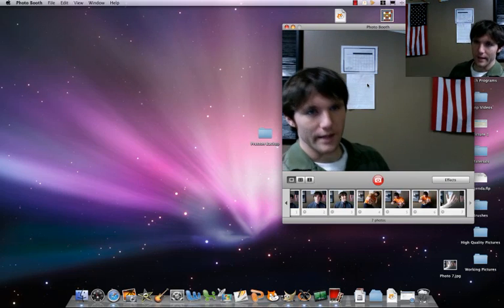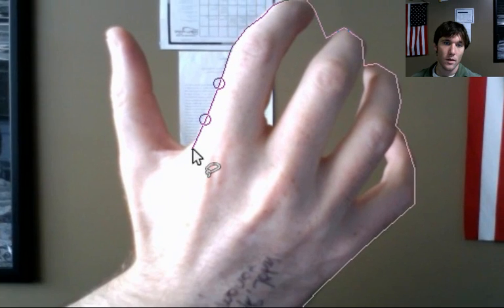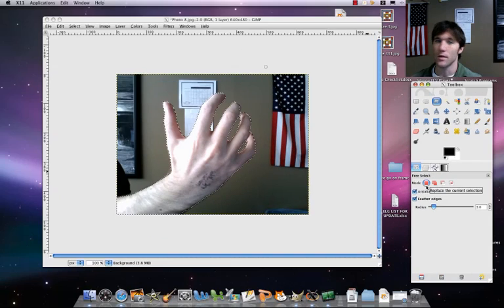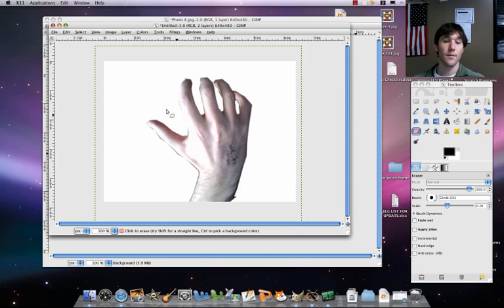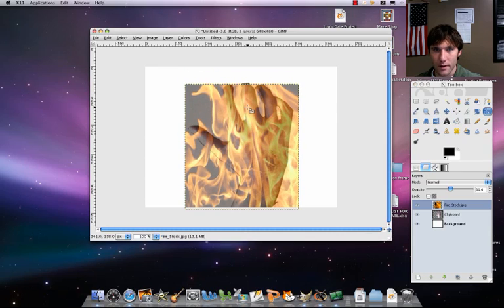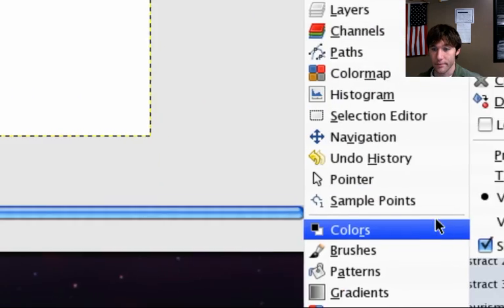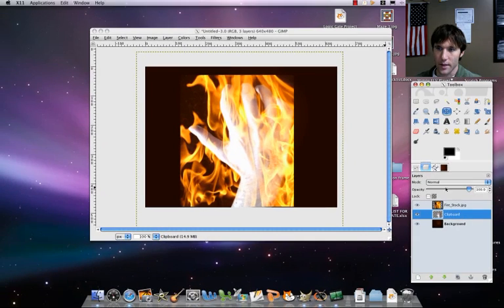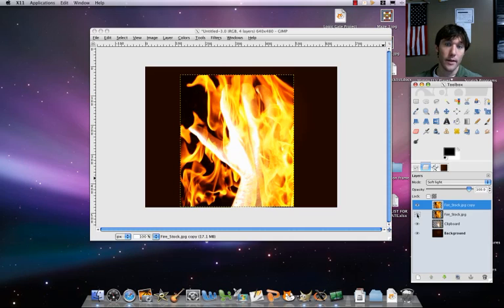GIMP Tutorial - Fire Hands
How do I create a fire effect around my hands?